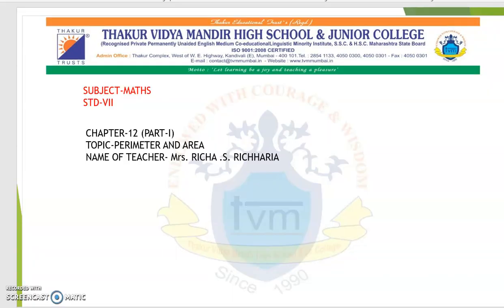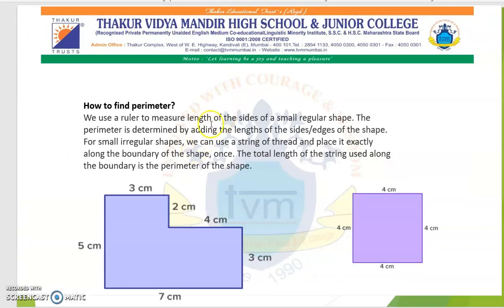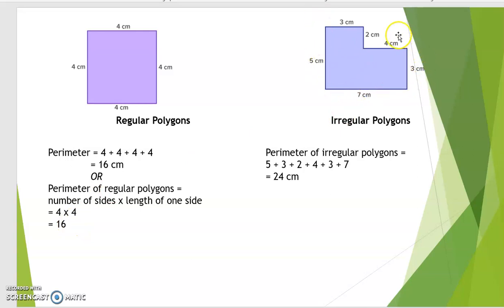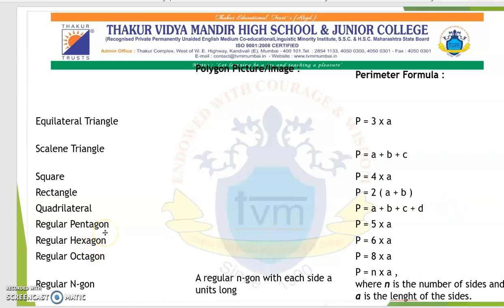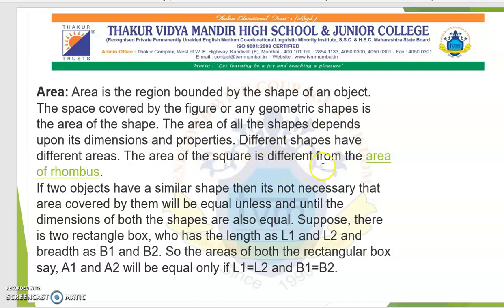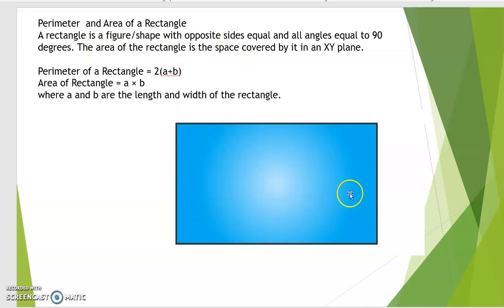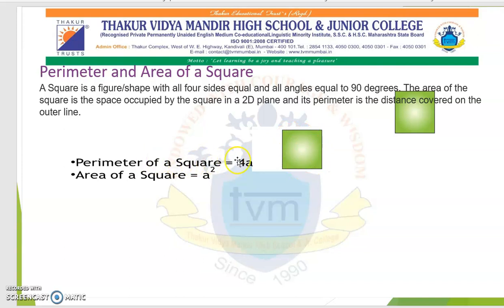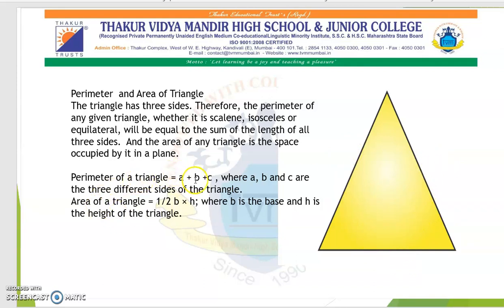TVMHS STD VII Maths by Richa Ms.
std VII
subject Maths
Topic :  CHP 12 (Part 1) . Area and Perimeter.